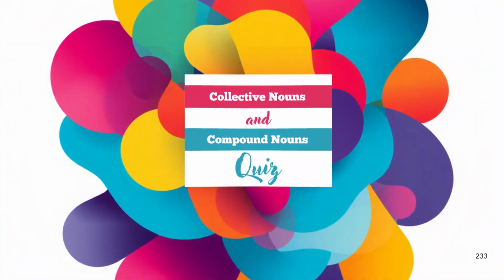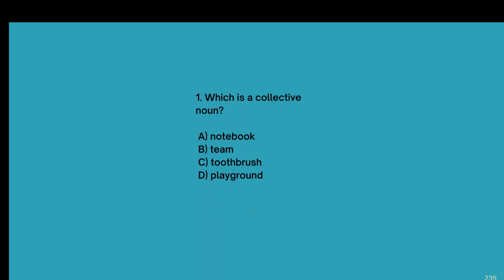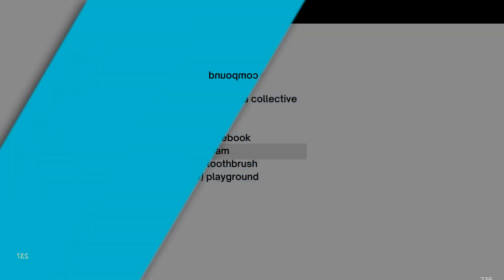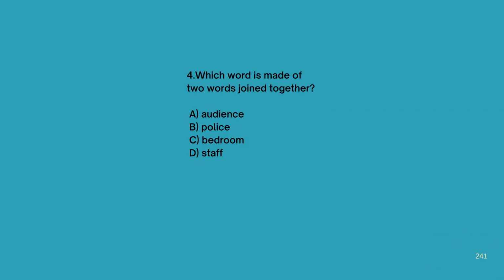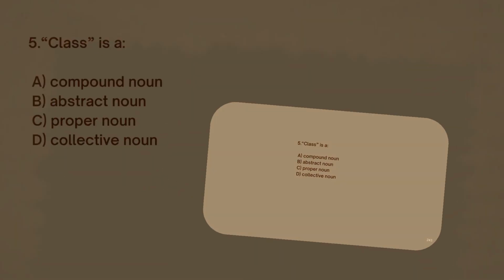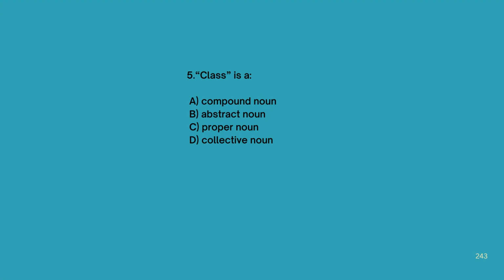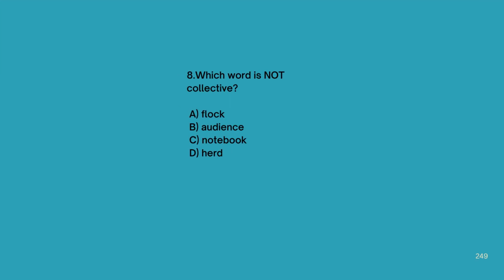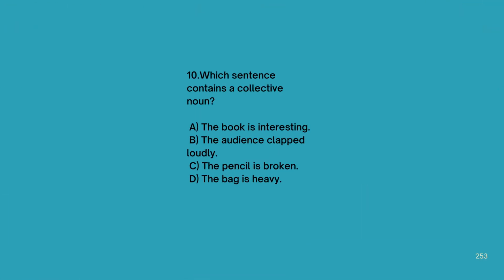Compound vs. Collective Nouns: The Ultimate 10-Point Quiz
Think you know basic English grammar? Let’s test your natural instincts! 🧠✨

Nouns are the essential building blocks of English, but things get interesting when words start grouping together or combining to form entirely new meanings. In this fun, fast-paced 10-point English grammar quiz, we are challenging you on two major foundational categories: Collective Nouns and Compound Nouns.

Can you spot the difference between a crowd and a notebook? Do you know the exact word for a group of cows? This quiz is designed for all ages and all English levels—perfect for students, ESL learners looking to sharpen their fluency, or anyone who just loves a satisfying quick brain game!

📝 How to Play:

Grab a pen and paper (or open your notes app).

Read the multiple-choice question carefully.

Lock in your choice before the timer runs out!

🏆 Can you get a perfect score? Most people breeze through the first few questions, but a couple of these options might make you second-guess yourself!

💬 THE 10/10 CHALLENGE: Don't be shy—drop your final score in the comments below! Did the compound nouns or the collective nouns trick you? Let's see who can conquer this test! 👇

📚 Perfect for: English beginners, intermediate ESL grammar review, classroom trivia, vocabulary building, and daily brain exercises.

Class is in session! 🎒 How did you do on today's noun challenge?

Tell me your score out of 10, and let me know: which question was the trickiest for you? I’m reading and replying to the comments today! 👇✨